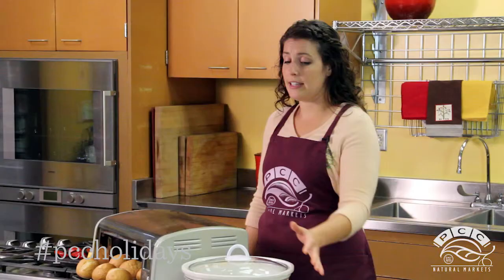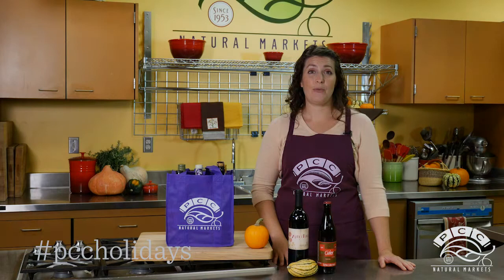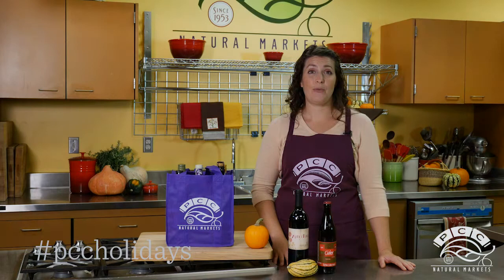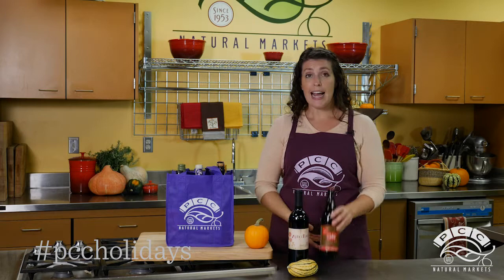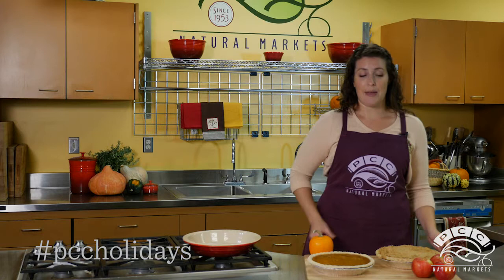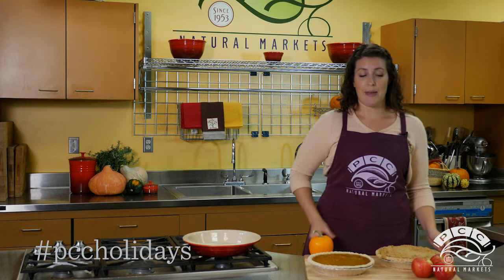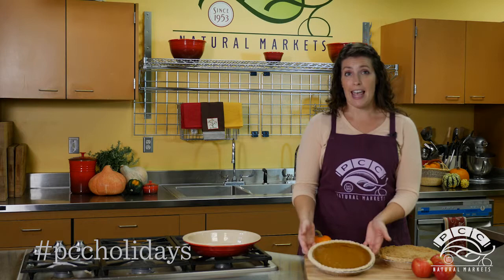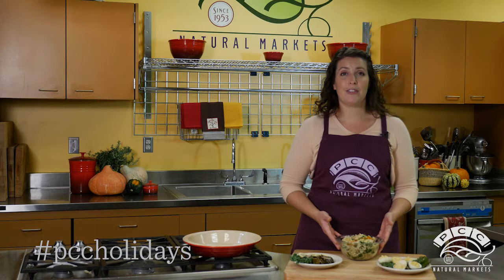Kitchen space-saving ideas for the big feast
It's easy to run short on refrigerator and oven space when cooking for a large group. PCC Chef Jackie Freeman offers suggestions on using other appliances to keep things hot, along with smart ways of planning ahead for the big feast.